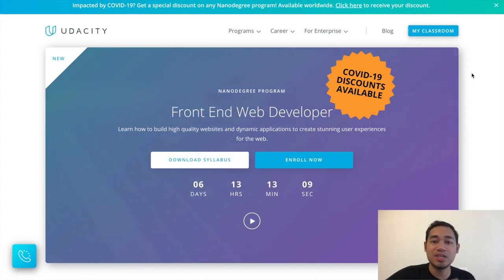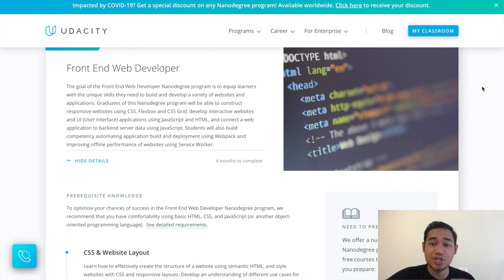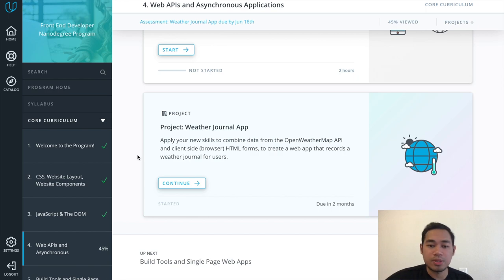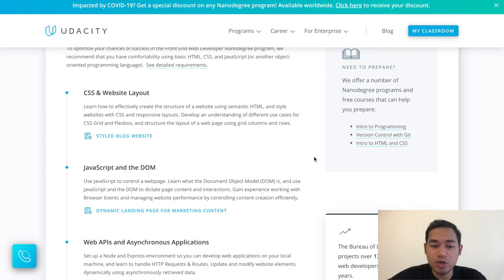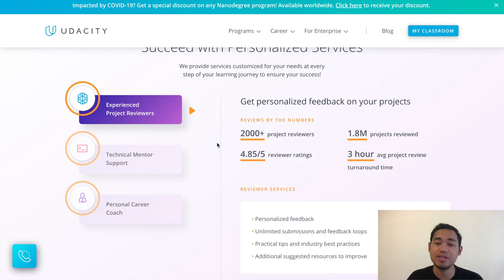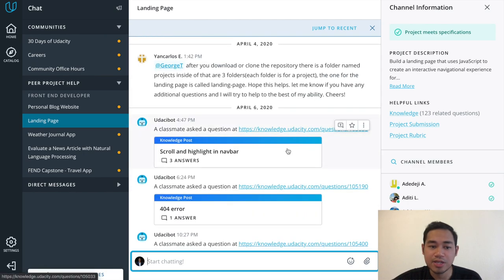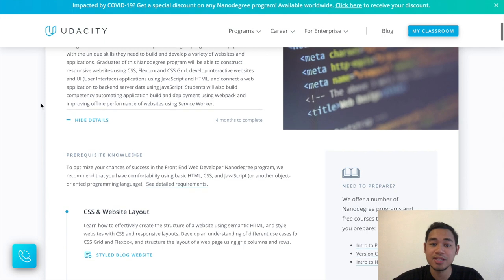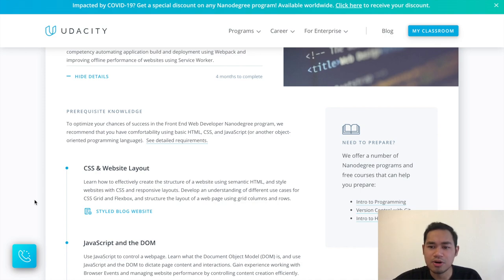Udacity Front End Web Developer Nanodegree Course Review - Should You Join?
Here is my review on Udacity Front End Web Developer Nanodegree Course.

Should you join the Udacity Front End Web Developer Nanodegree? Be sure to watch my review all the way to the end to see if it's right for you. If you're just starting out learning how to code, like myself, then I would recommend you study HTML, CSS, and Javascript prior to enrolling.

Here is a summary of the Nanodegree:
The goal of the Front End Web Developer Nanodegree program is to equip learners with the unique skills they need to build and develop a variety of websites and applications. Graduates of this Nanodegree program will be able to construct responsive websites using CSS, Flexbox and CSS Grid, develop interactive websites and UI (User Interface) applications using JavaScript and HTML, and connect a web application to backend server data using JavaScript. Students will also build competency automating application build and deployment using Webpack and improving offline performance of websites using Service Worker.

The projects in this course are the following:
CSS & Website Layout
Learn how to effectively create the structure of a website using semantic HTML, and style websites with CSS and responsive layouts. Develop an understanding of different use cases for CSS Grid and Flexbox, and structure the layout of a web page using grid columns and rows.

JavaScript and the DOM
Use JavaScript to control a webpage. Learn what the Document Object Model (DOM) is, and use JavaScript and the DOM to dictate page content and interactions. Gain experience working with Browser Events and managing website performance by controlling content creation efficiently.

Web APIs and Asynchronous Applications
Set up a Node and Express environment so you can develop web applications on your local machine, and learn to handle HTTP Requests & Routes. Update and modify website elements dynamically using asynchronously retrieved data.

Build Tools, Webpack, and Service Worker
Develop an understanding of how to use build tools, such as Webpack, for automating build tasks. Create CSS variables with Sass and configure Webpack to use Sass controlled stylesheets. Learn how to cache server data and website functionality using Service Worker.